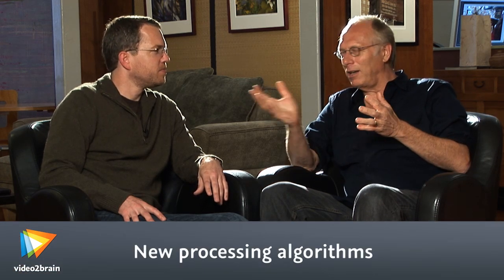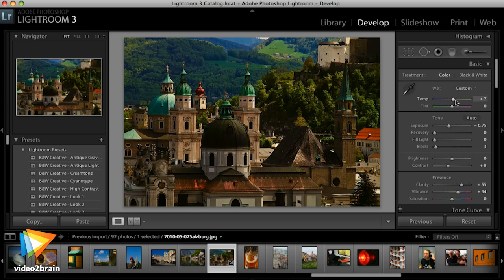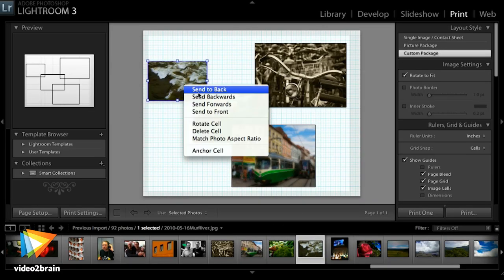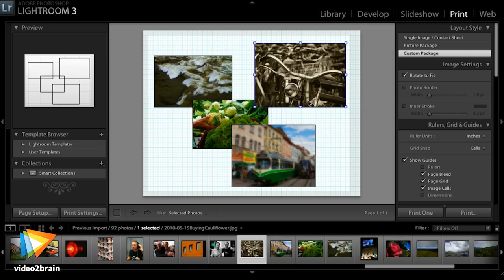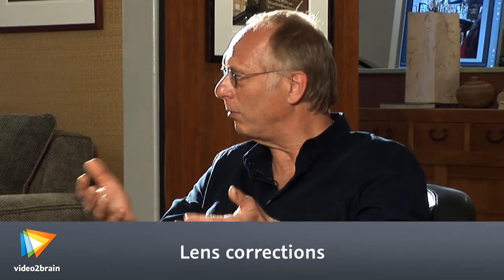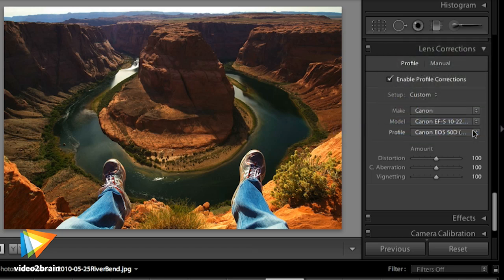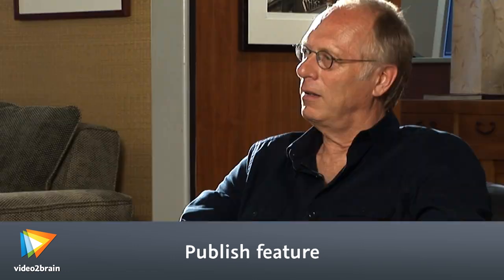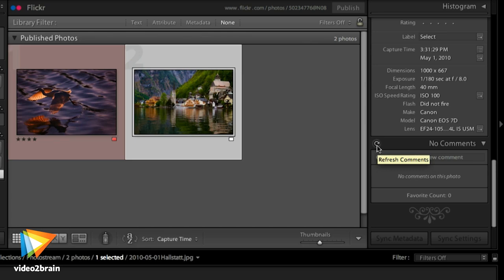Adobe Photoshop Lightroom 3: Focus on New Features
With Mikkel Aaland and Tim Grey - Authors of "Learn Adobe Photoshop Lightroom by video"